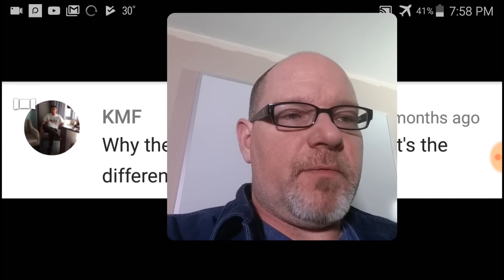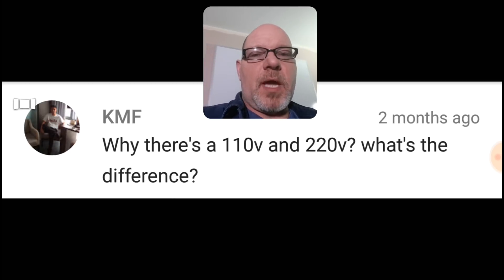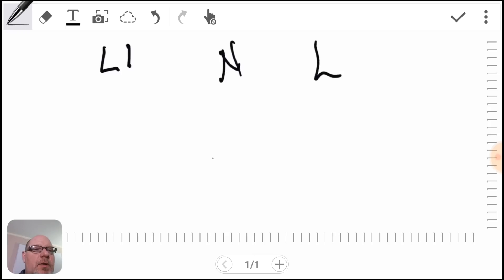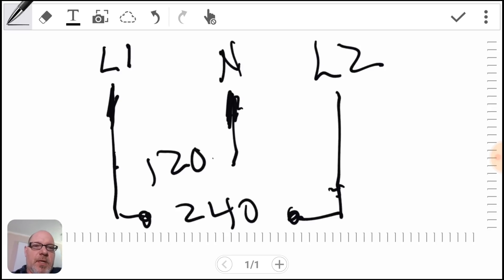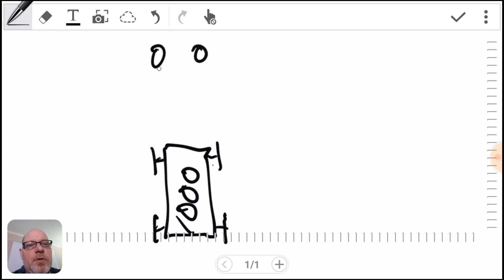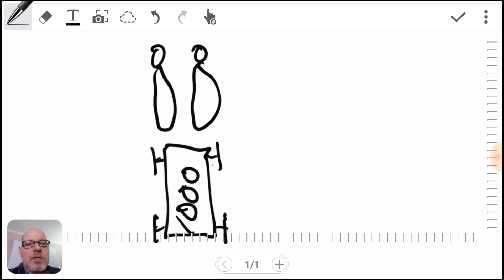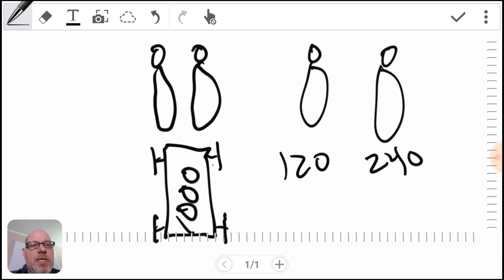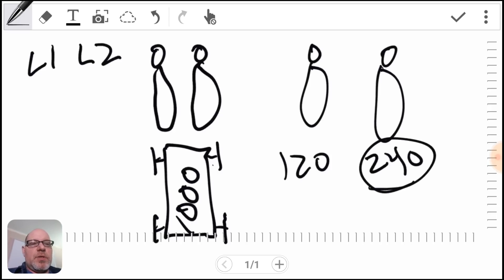Difference between 120 volts & 240 volts simple explanation.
In this I tried to explain the difference between 120 volts and 220 volts ac the most simple way I could think of.

Furthermore we bring together money-saving tips and tricks and DIY Projects...